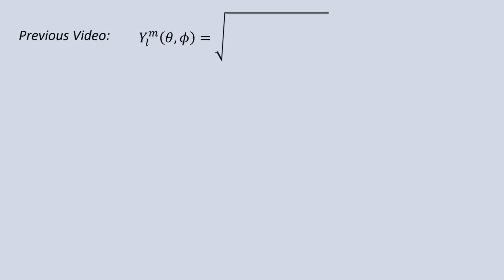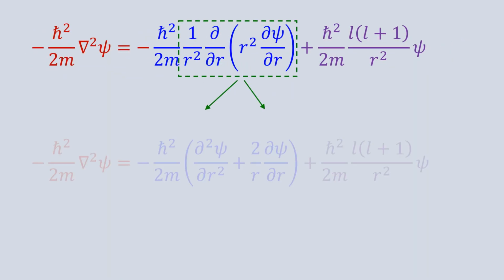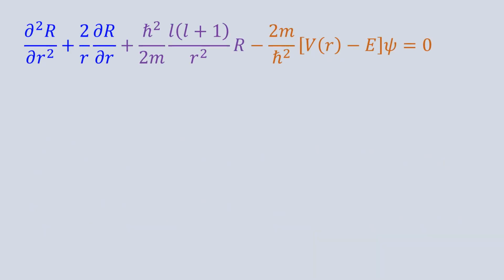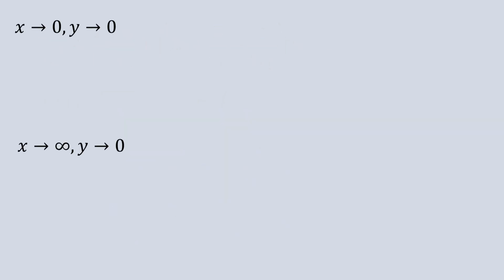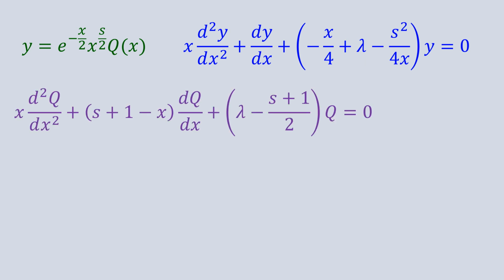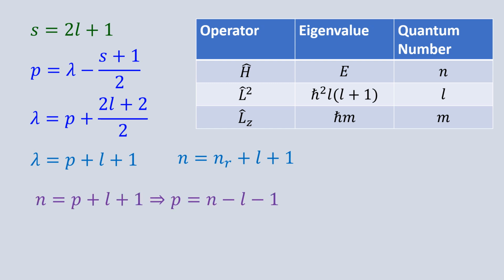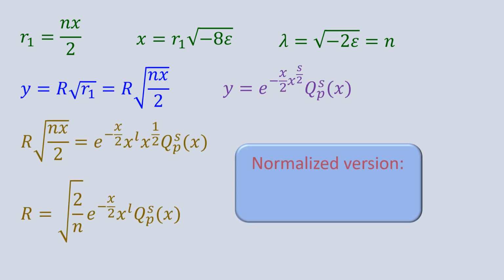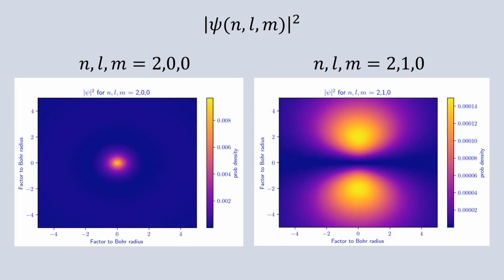Radial Equation of Hydrogen Atom EXPLAINED (Part 2 of 2)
Welcome to this in-depth derivation of the radial solution of the hydrogen atom! In this video, we’ll break down the derivation process step-by-step. We begin from the result of Part 1 and eliminate the angular derivatives from the equation. Being left only with radial derivatives, we can solve the radial solution. There will be some changes of variables made along the way. Eventually, we reach the radial solution with some interesting remarks about quantum numbers. By combining the radial solution with the spherical harmonics (the angular solution), we obtain the complete wave function. There are also some plots of the probability density in the last part.

Parts:
00:00 - Introduction
00:11 - Overview
00:27 - Simplifying the kinetic energy operator
00:59 - Derivation of radial solution R
05:10 - Normalization
05:32 - Complete expression of the wave function
05:56 - Plot

References:
(1) Vladimir A. Fock, 1978, Fundamentals of Quantum Mechanics, Mir Publishers, Moscow
(2) David J. Griffiths, 1995, Introduction to Quantum Mechanics 1st edition,
Prentice Hall, Inc.
(3) Richard L. Liboff, 1980, Introductory Quantum Mechanics, Holden-Day, Inc., Oakland, California
(4) Sorensen, Larry. 2012. \textit{Radial Wave Functions from the Solution of the Radial Equation} (Lecture Note). University of Washington, Seattle. URL
See Ref (4) for normalization of radial solution.